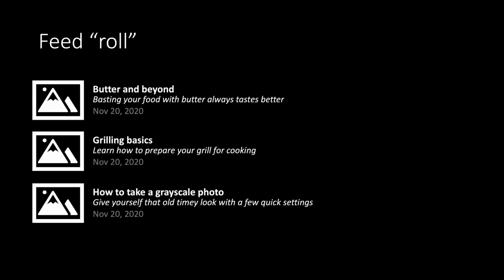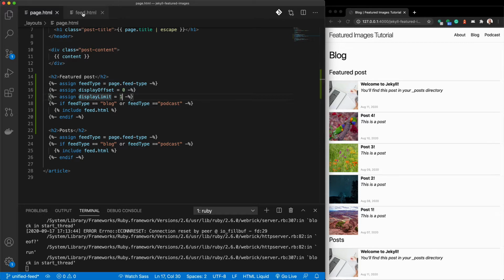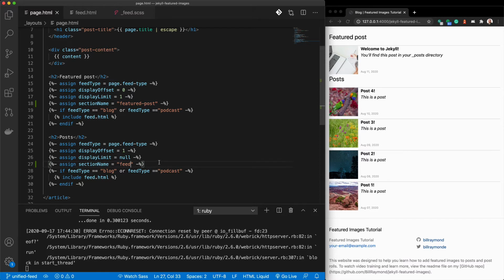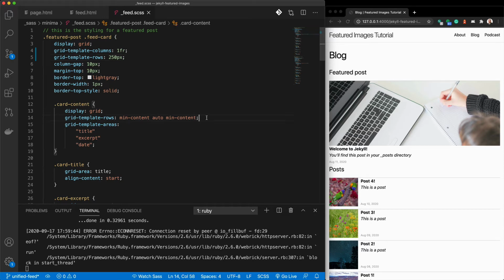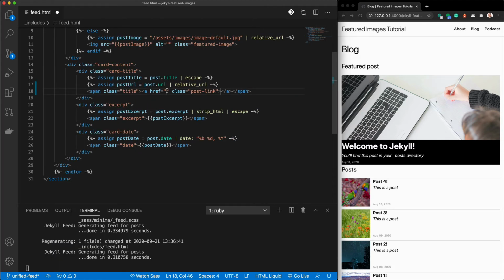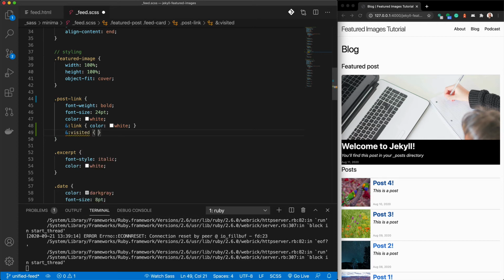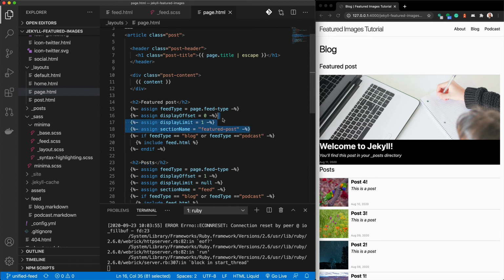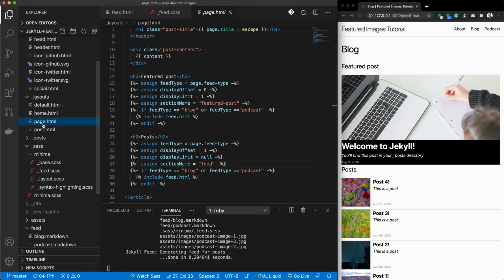One Jekyll feed to rule them all, Part 3 (featured post)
One Jekyll feed to rule them all, Part 3

In the previous two videos, I showed you how to create common code to display a re-usable feed for multiple blogs, podcasts, or other post types on your site. In this video, I show you how to use that same code to create a featured post.

This is technically the last video in the series, but there is a fourth video that includes tips & tricks on how to re-use the common code.

Topic links:
Intro | 00:00
Review design objectives | 00:37
Recap from previous videos | 01:44
Add placeholders for Featured Posts and Posts | 02:28
Create new variables to define how many posts to display | 03:07
Create a dynamic section name to create unique css styles | 05:17
Create new css style placeholder for featured posts | 07:39
Modify the grid to display across a full-frame | 08:46
Style the title, excerpt, and date to stand out | 09:45
Review the results of the changes | 10:32
Add links to users can view the posts | 11:31
Review changes after adding post links | 13:15
Modify css so links display based on the design | 13:47
Test css changes for the blog and podcast feeds | 17:43
Fix bug in page.html | 18:15
Commit final changes in the unified-feed branch | 19:52
Merge changes from unified-feed to the mainline branch | 21:09